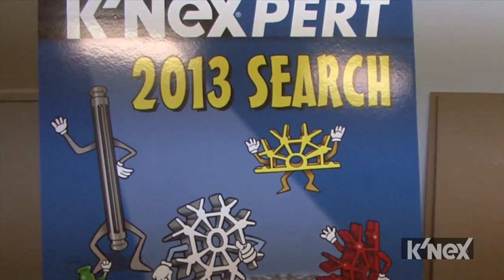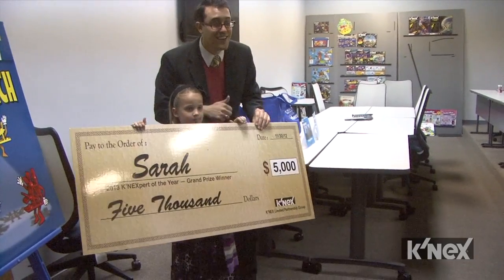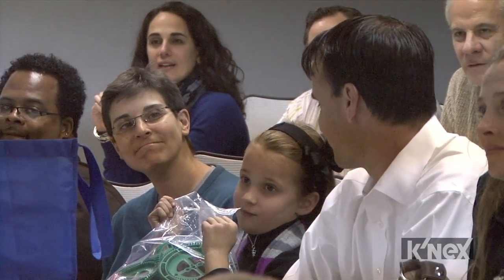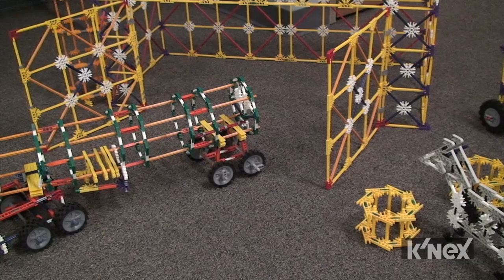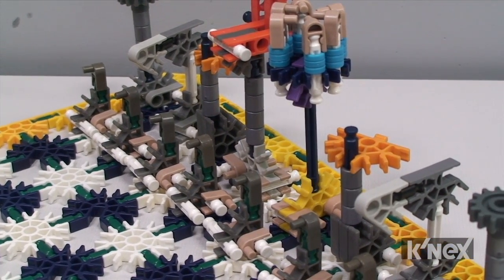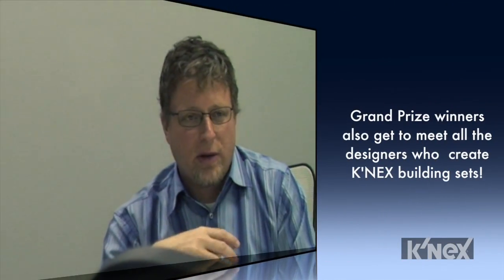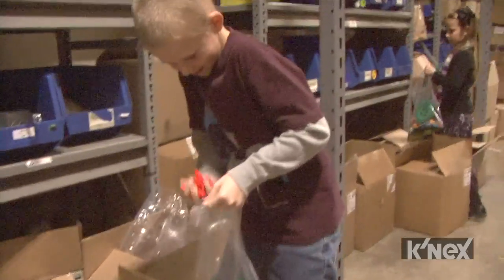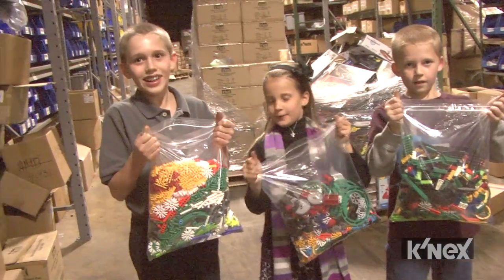Meet the K'NEXperts!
The K'NEXperts are the coolest, craziest, most ambitious K'NEX builders. Every year we add 10 new builders to this special group through our K'NEXpert Search. The K'NEXperts' models are chosen from hundreds of incredible builds made entirely of K'NEX. Ever wonder what a day in the life of a K'NEXpert is like? Check out this awesome video and meet our latest winners.